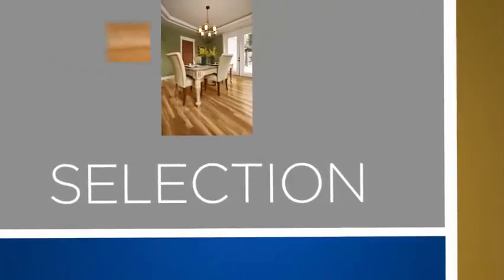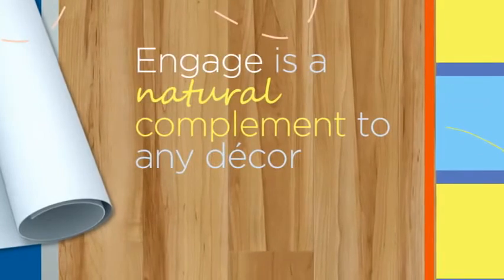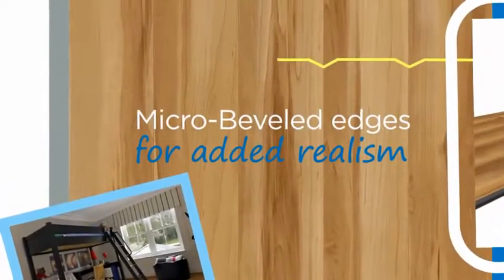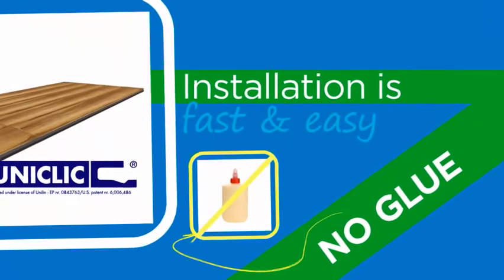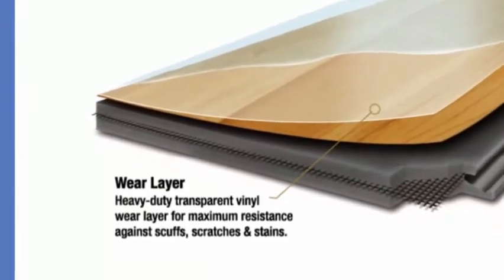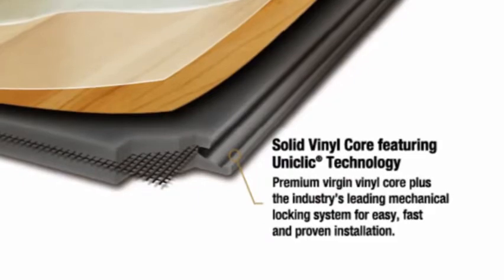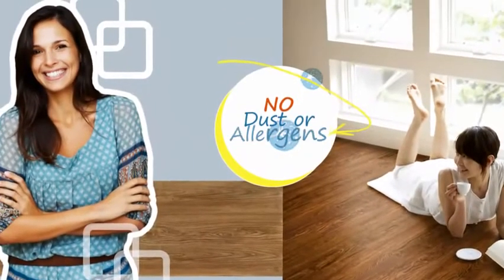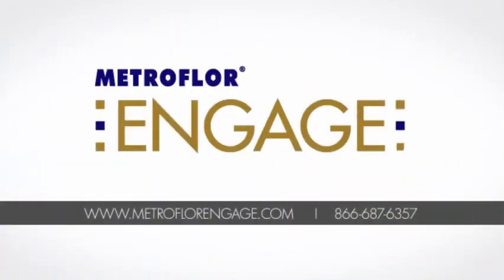MetroFlor Engage Vinyl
Do-It-Yourself and save $100's or $1,000's on flooring installation costs! We simplify flooring - every floor we sell assembles with a locking mechanism and requires no glue or nails. Laminate floors, Hardwood flooring, Bamboo floors, Cork flooring, Leather floors and Vinyl flooring. Most of our floors utilize the patented and industry leading UNICLIC locking system.  No nails are used, and the flooring is not attached to the subfloor. Plus no special training is required, and we have step-by-step installation instructions for all the products. If you are modestly handy, enjoy saving money, and love seeing the fruits of your labor, then ONFLOORING is right for you.